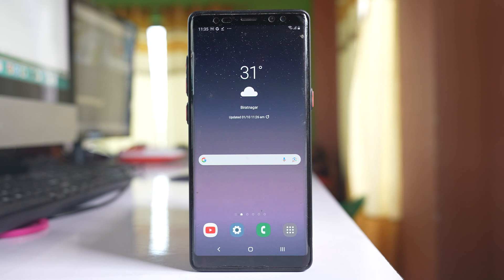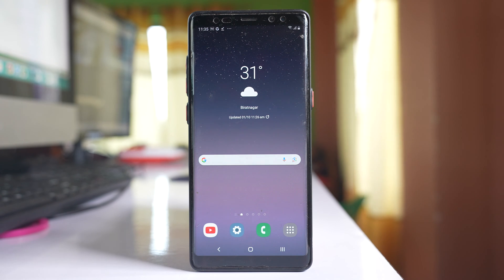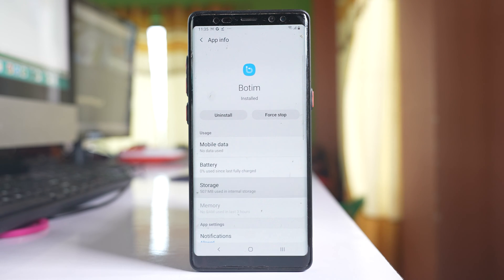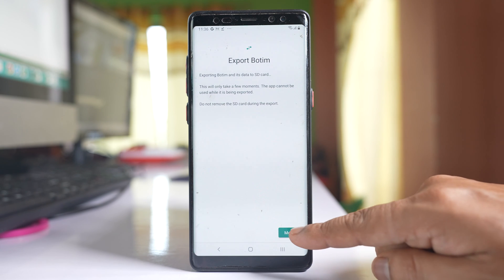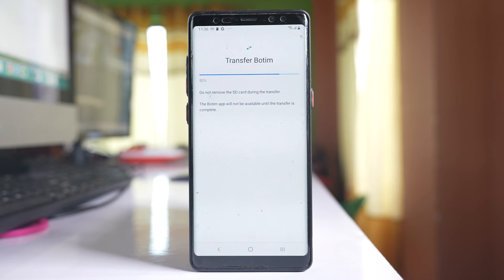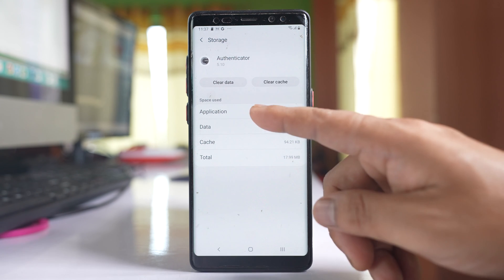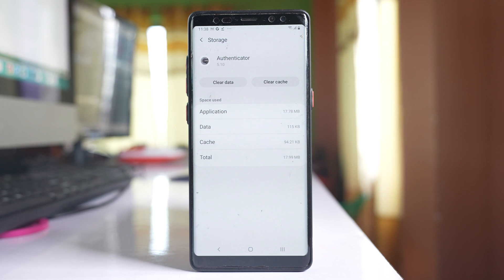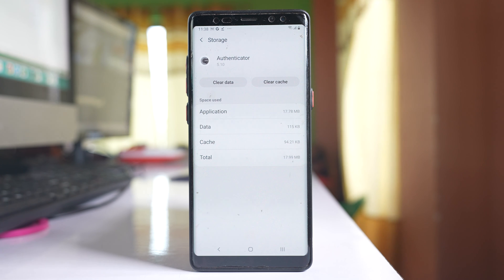How to move Apps from Internal storage to SD card in Samsung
In this video today we will see How to move apps from Internal storage to SD card in Samsung. We will also see why you can't move some apps to SD card and should run from Internal storage only.

This video also answers some of the queries such as:
Why can't I move apps to SD card
How do I move Apps to SD card on Samsung
No option to move Apps to SD card
How to transfer Apps to SD card on Samsung device
Why can't you move some Apps to SD card on Samsung device

In this video today we will see how to move applications from the internal memory to the SD card in your Samsung device. We will also check if we can move all the applications or not. So what I will do is I will go to settings here. I will scroll down and go to Apps. Now suppose if I want to move this application to the SD card I will select it. I will go to storage. Now if you see there is an option here storage used which is right now Internal storage and if I want to move it to the SD card I will select change. I will select SD card and then move. So what happens is this application will now move to the SD card. In this way what you can do is you can make space free in your Android device. Now let me try to move another application which is Authenticator. Let me select it. Let me go to storage. Now in this case you don't have the option to move this application to the SD card. So why does this happen is because some of the applications has to be run from the internal memory of the phone like system application, security applications. That must run from the internal memory of your Android device. So those applications can't be transferred to the SD card but other normal applications you can transfer them to the SD card.